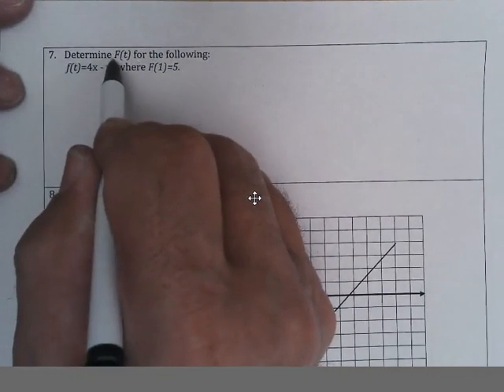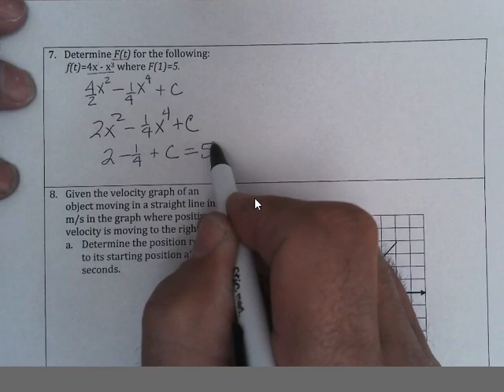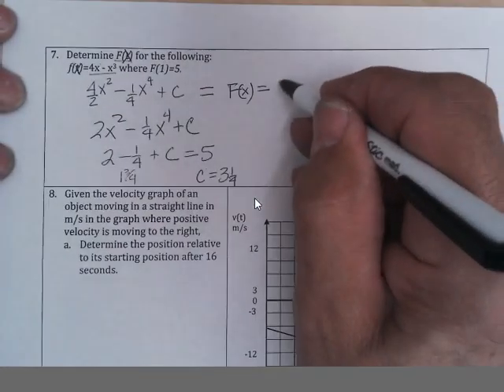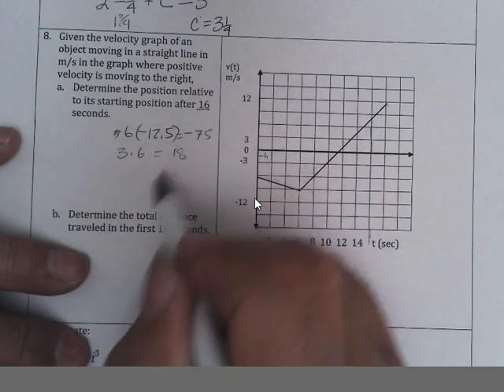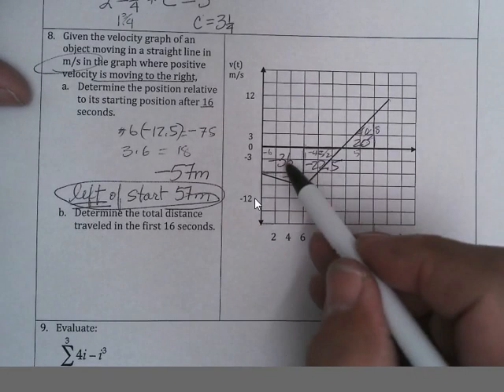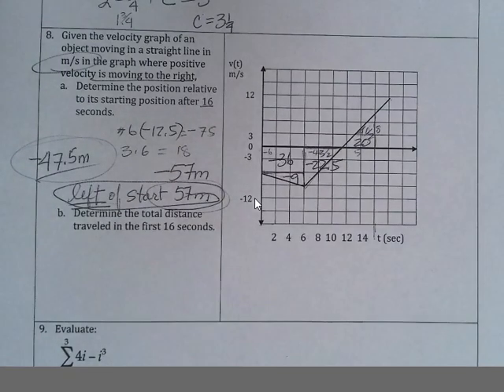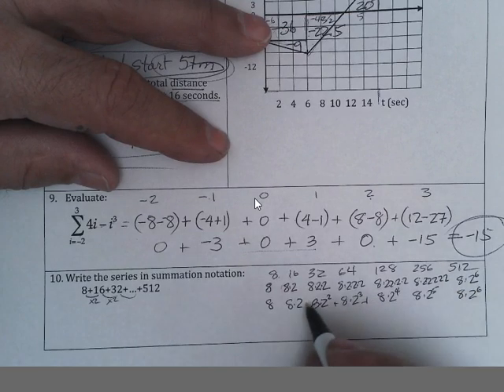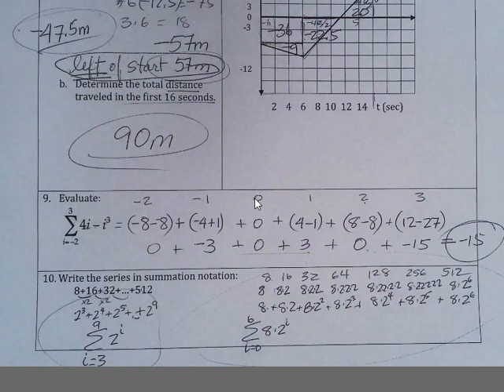173 Ch 4 Test D Page 4